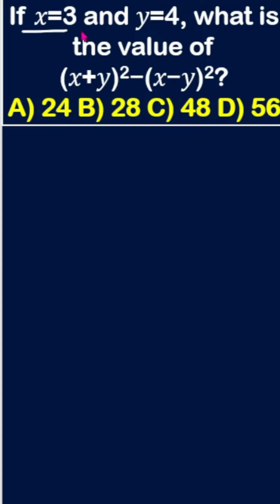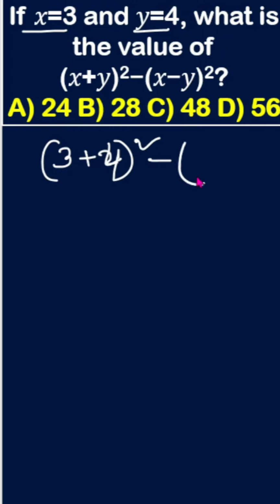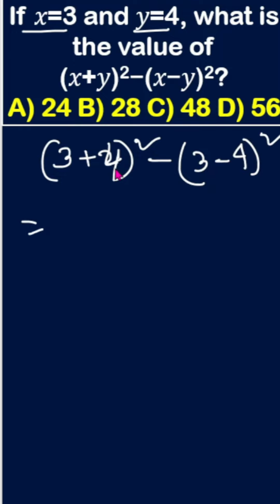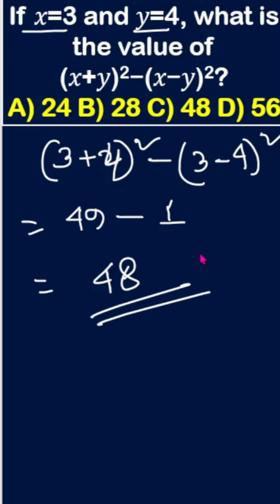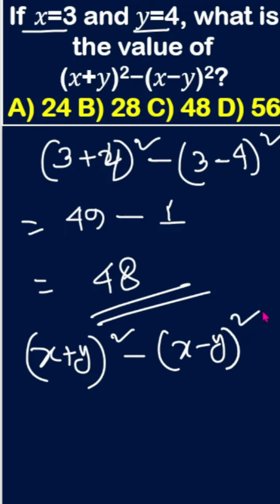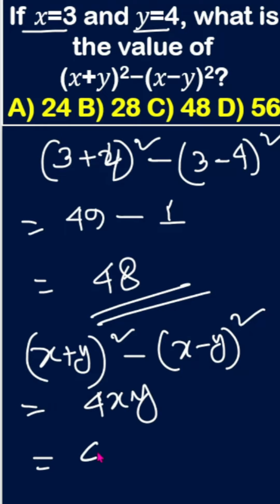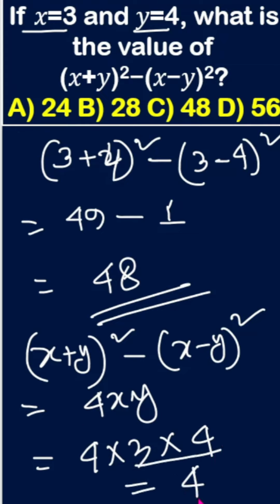Nice Math Olympiad| Find value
Nice Math Olympiad simplification.
Simplify In this video, we’ll simplify and solve this equation step by step using logarithms. Learn the properties of logarithms and how to apply them effectively to solve problems like this. Perfect for IGCSE, SAT, or Grade 10 math students.